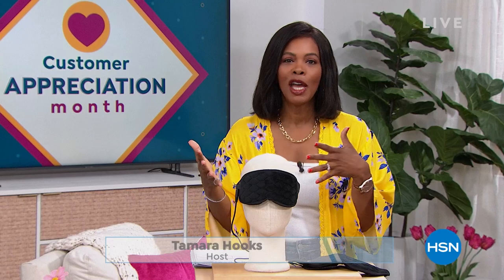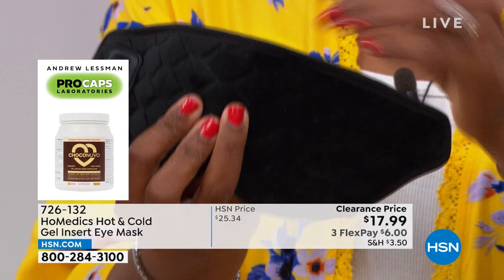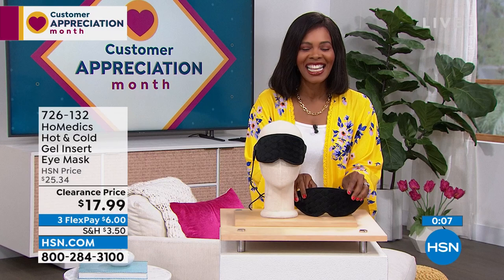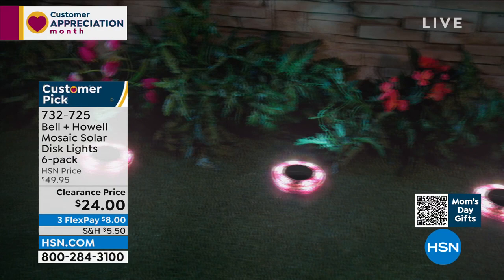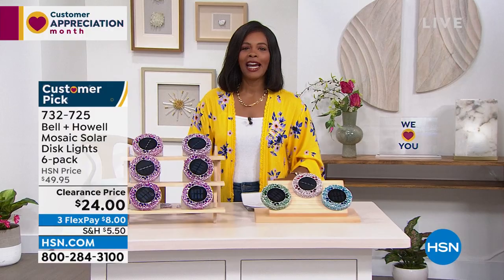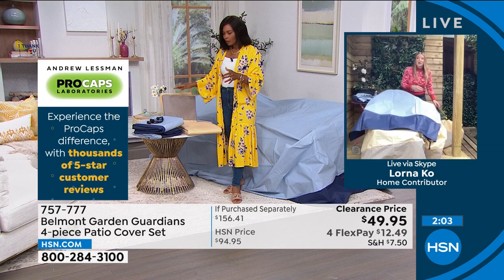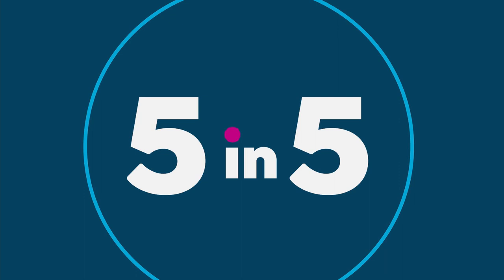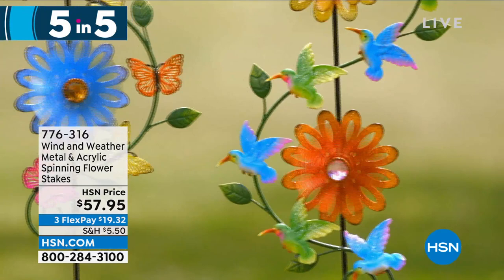HSN | Home & Kitchen Sale 04.27.2022 - 11 AM